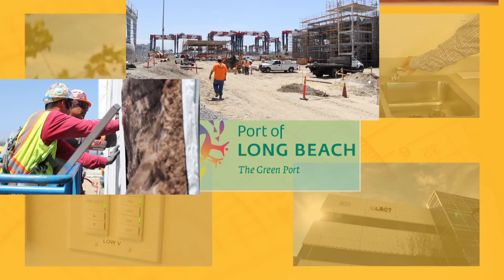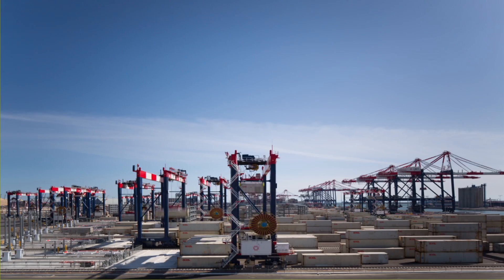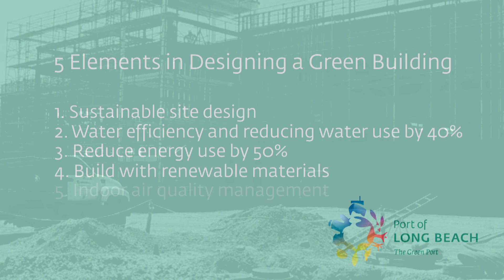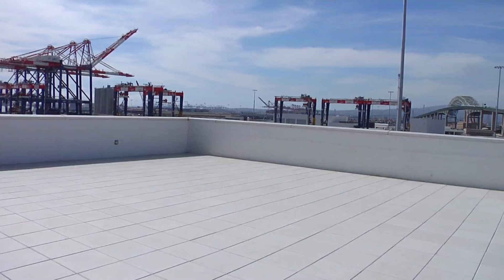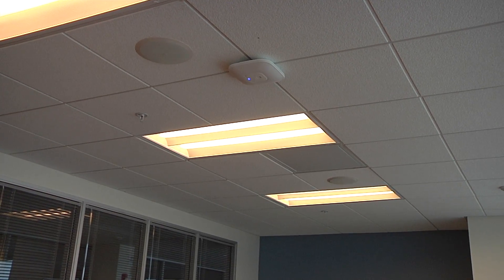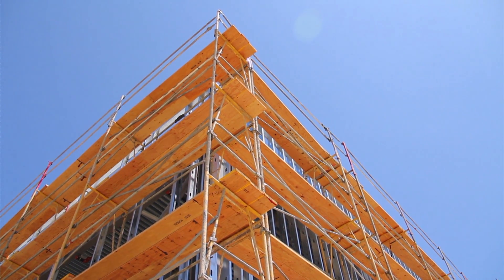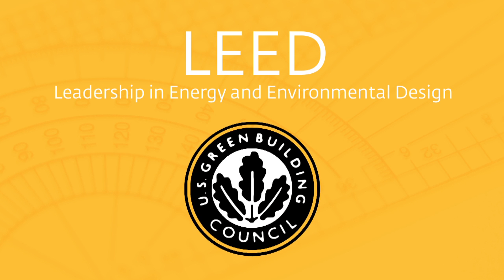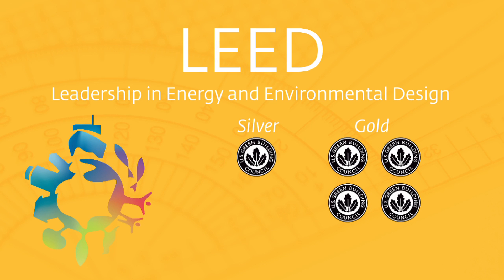Green LEED Buildings at the Port of Long Beach's Middle Harbor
The operations buildings for the new Middle Harbor terminal at the Port of Long Beach, to be operated by Long Beach Container Terminal, are designed to the highest environmental standards.